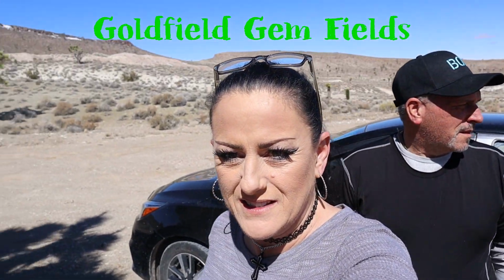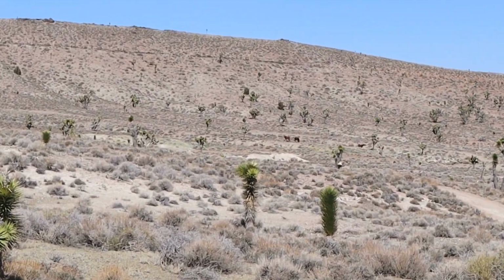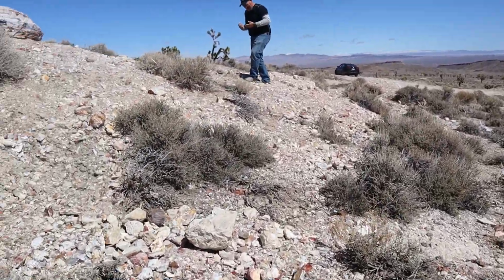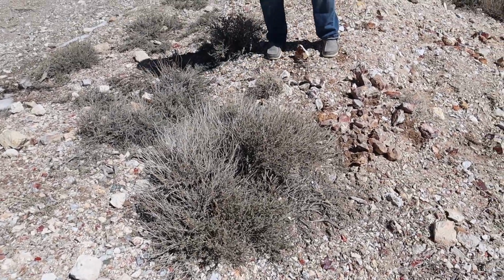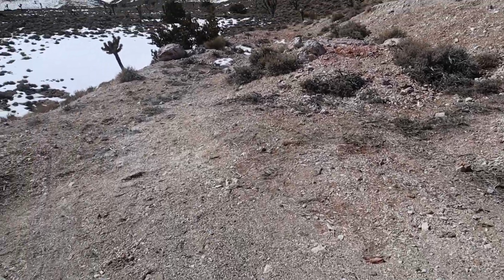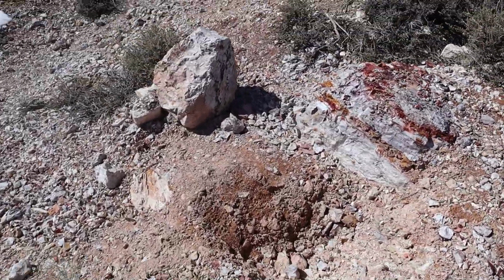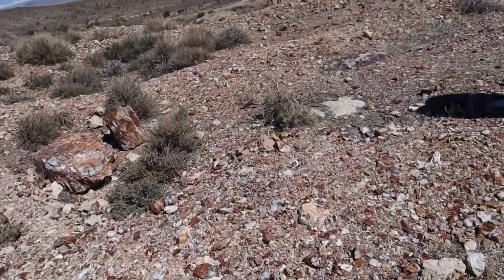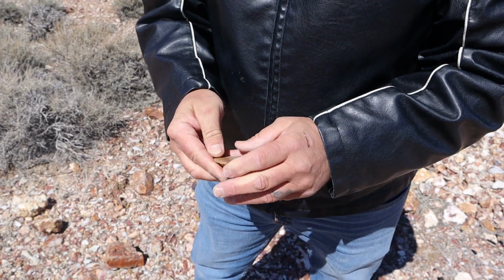Adventuring in the Goldfield Gem Fields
Grant and Shay is a husband and wife paranormal team who has been fascinated by the mysterious relms of the paranormal world for many years. They travel to a variety of the most haunted and abandoned locations. This show follows the paranormal enthusiats Shay and Grant
on their journeys to go to the limits and test their fear to the max just to communicate with the other side. And when they're not investigating, they like to add other crazy adventures, pranks and explorations to their channel for your entertainment, because we love our audience and we want to keep you watching and following us!!
Will you join us?

Youtube/ @Grant and Shay TV